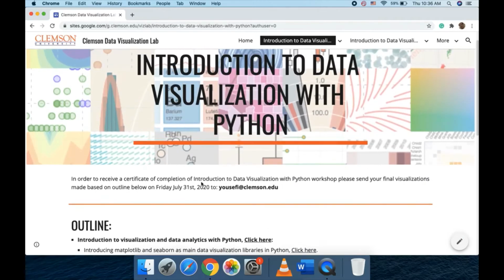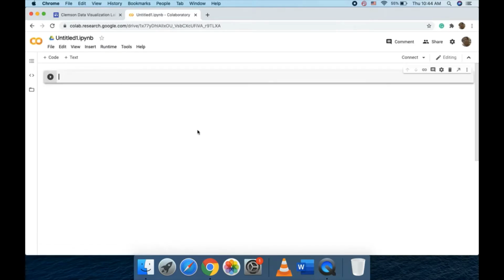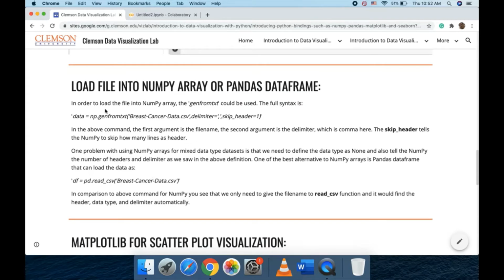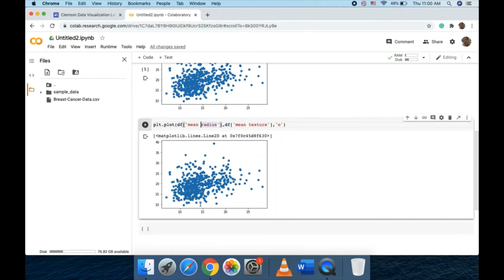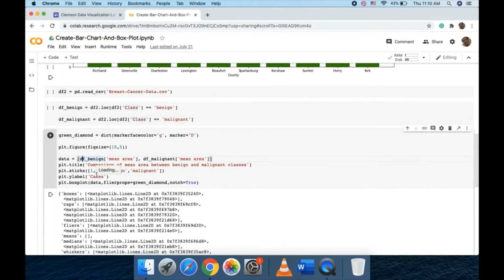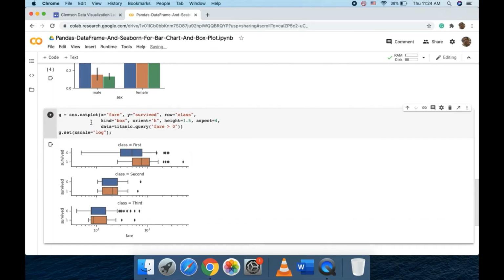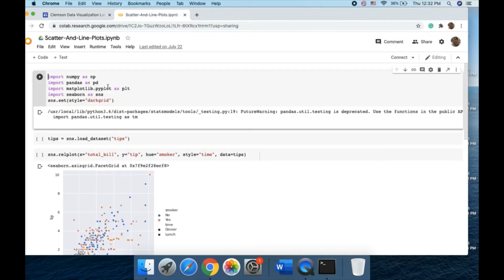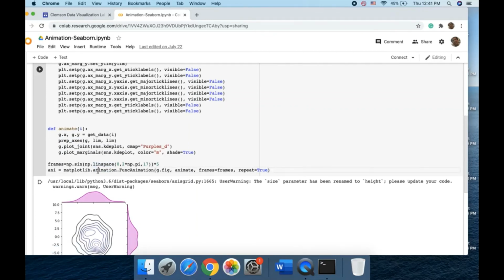Introduction to Visualization with Python